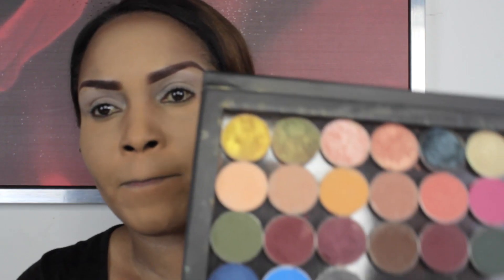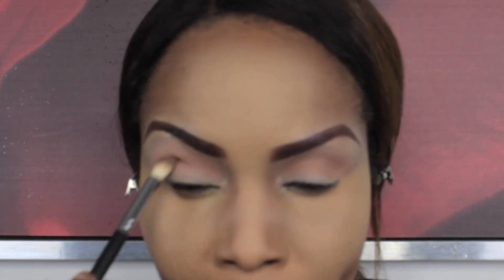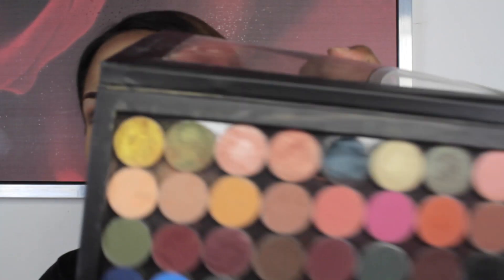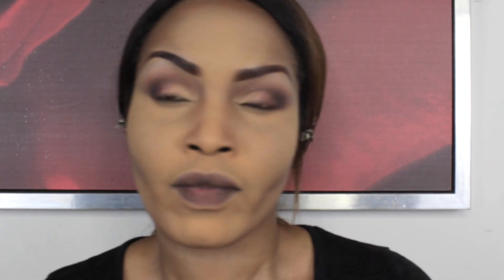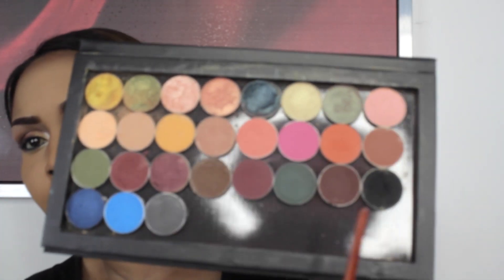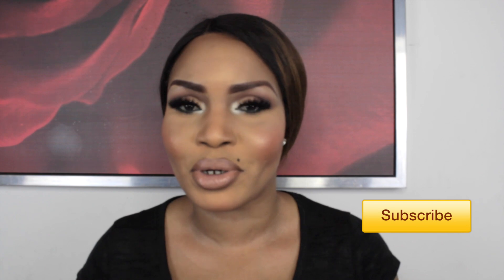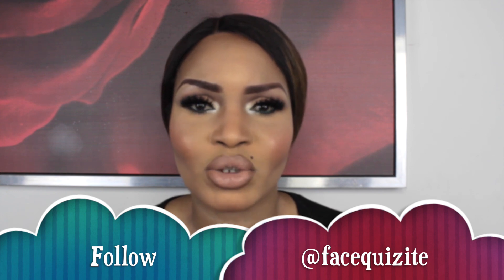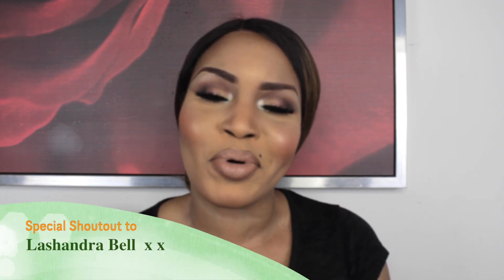Red Carpet Makeup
This tutorial shows you how to create a makeup look for the red carpet.  Well put together but only using neutral colours.

1st Lid Colour - Copper Beam Pigment MAC Cosmetics (This seems to have been discontinued but here is a link to Copper Pigment)

Water line - Deep End 24/7 Glide on Pencil Urban Decay Cosmetics (This has now been discontinued but here is a link to some other 24/7 Pencils)